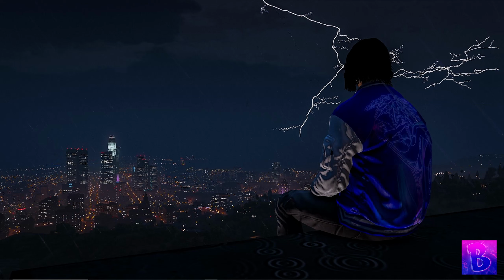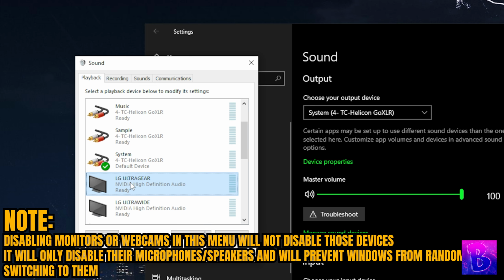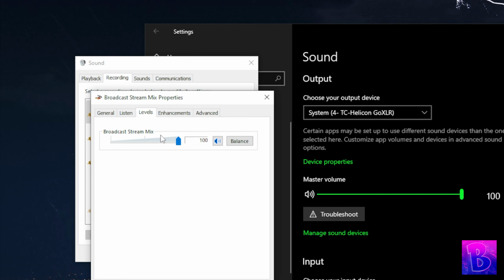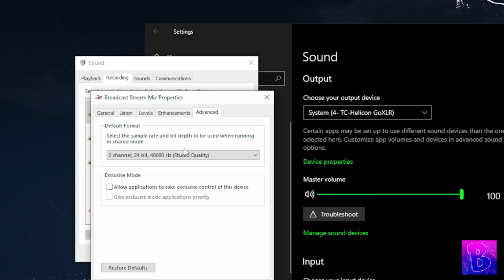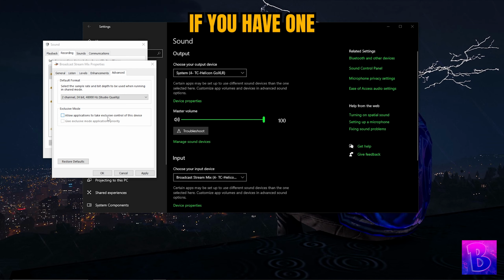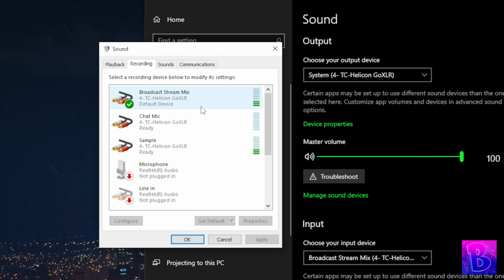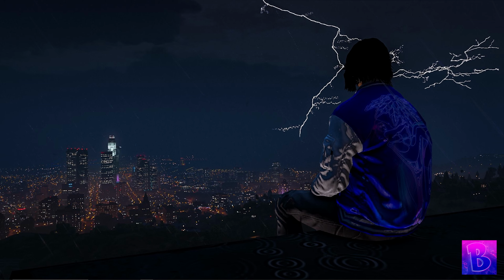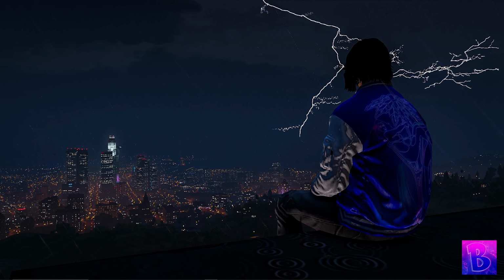FIX YOUR EVERYDAY AUDIO ISSUES IN WINDOWS FAST!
Hey, in this quick tutorial I will show you how to fix most of your everyday audio issues with your microphone or headphones in under 3 minutes

The main issues which this video targets are:
Microphone not detected / not working
Headphones not detected / not working
Microphone too quiet
Headphones too quiet
Microphone getting switched to default or random device
Headphones getting switched to default or random device

Windows Settings Shortcut:
Windows Key + I

Chapters:
00:00 Windows Settings
02:15 Settings for Discord / Zoom / Google Meet etc

• Main Channel: @Bestassio
• Clips Channel: @BestassioClips